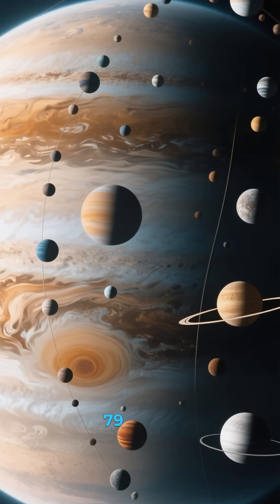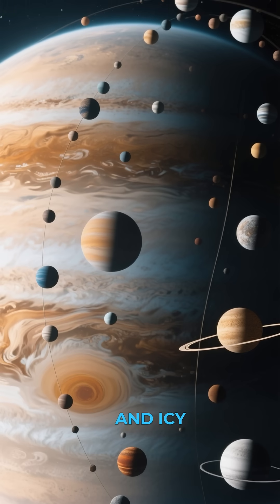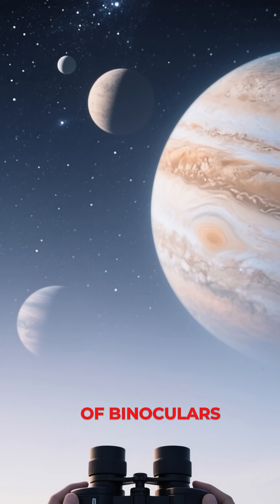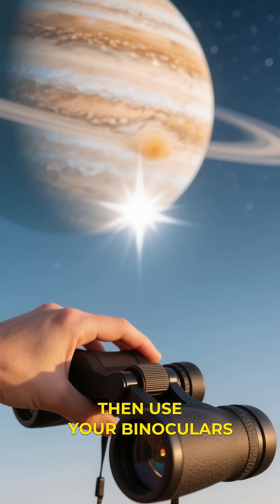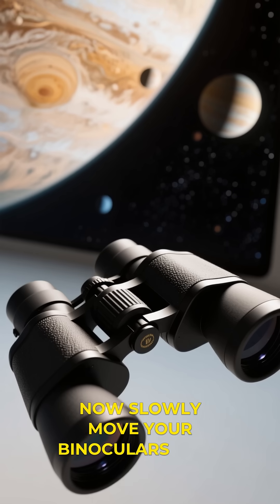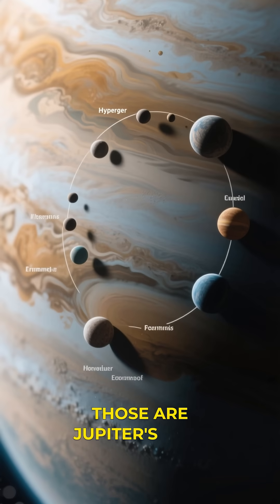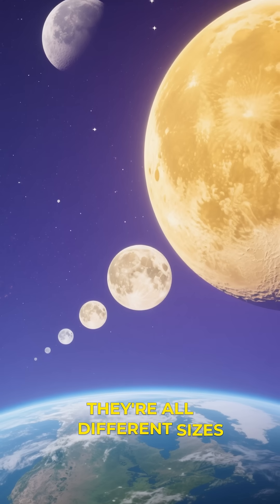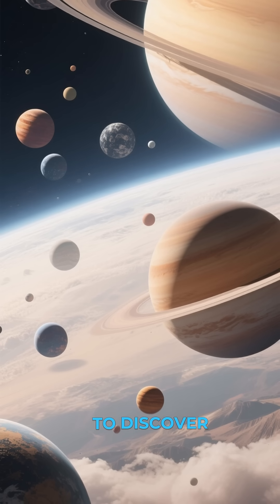Did You Know? Jupiter Has HOW Many Moons?! 🪐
Jupiter's moon family is massive—79 and counting! Learn why it's the king of satellites.